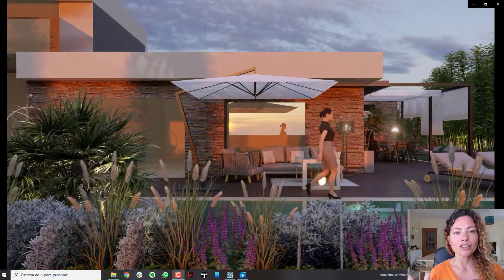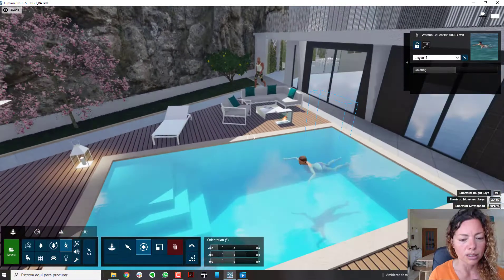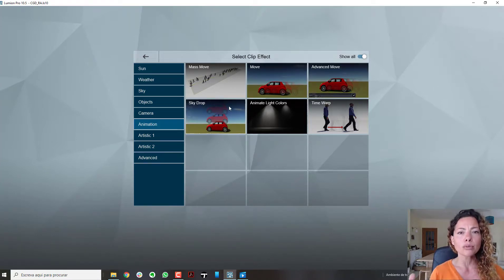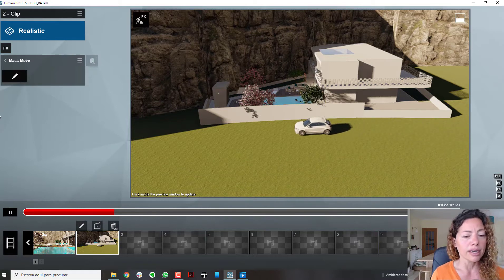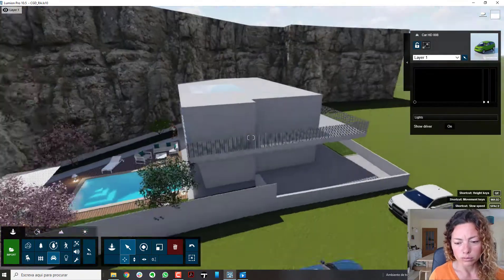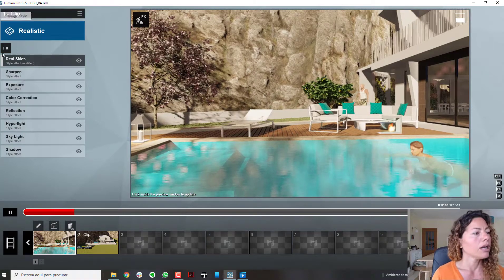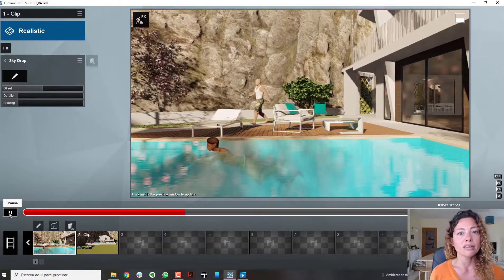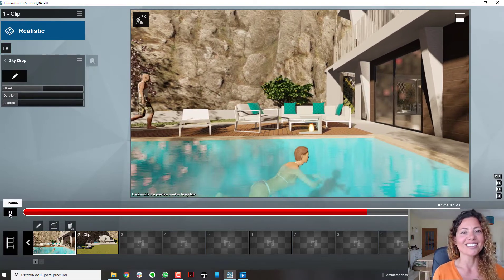Movement options in Lumion PRO 10.5!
So what movement options are available in Lumion PRO? In this video I'm going through the Mass Move, Move, Advanced Move and Sky Drop these are effects available in Lumion and very useful during your animations where you want to show elements coming together, sequences of events for example or traffic and people walking through the garden.